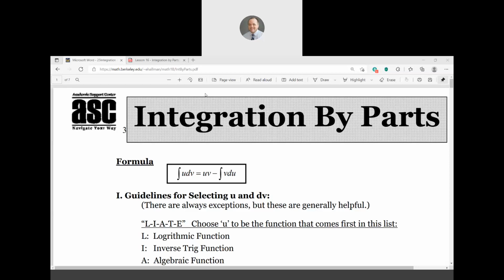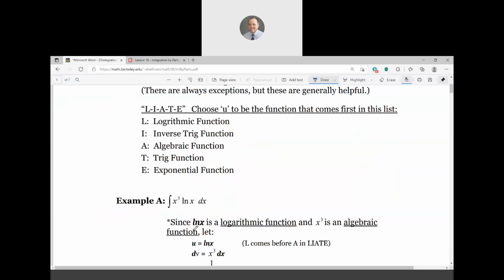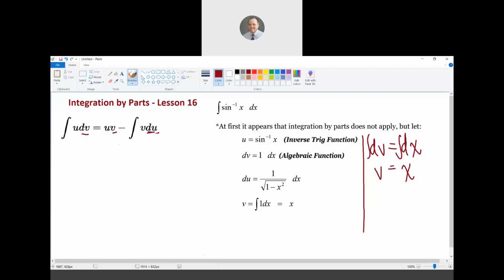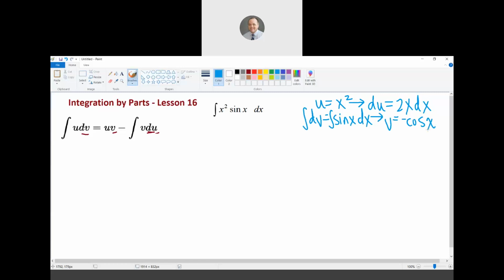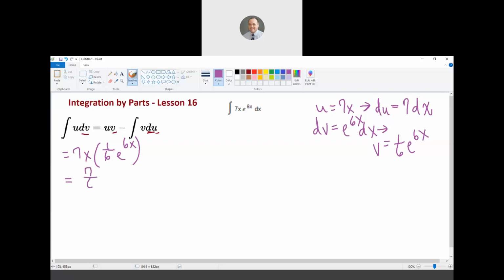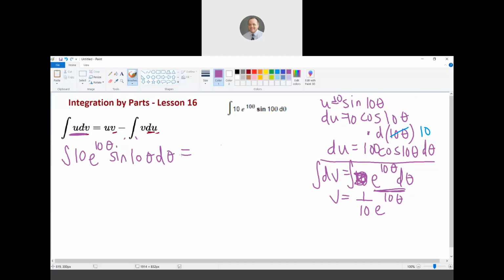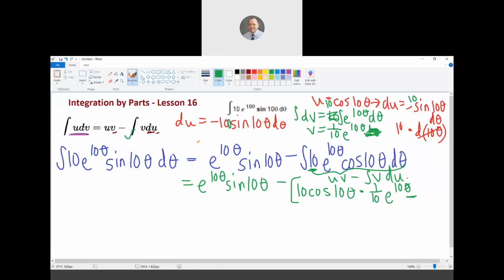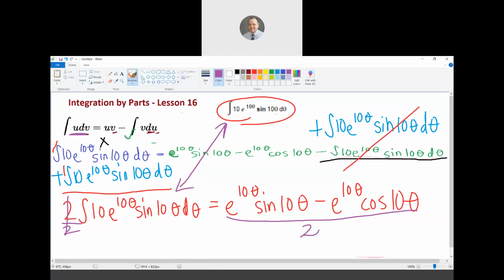MATH 1132 Tues, 2-22-22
Concept discussed: integration by parts